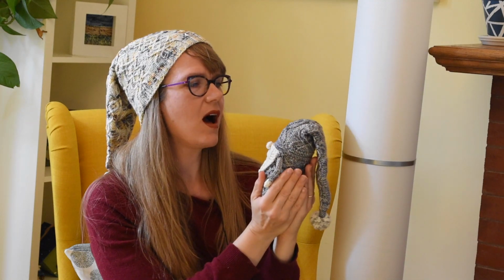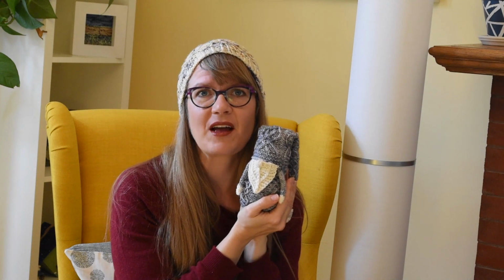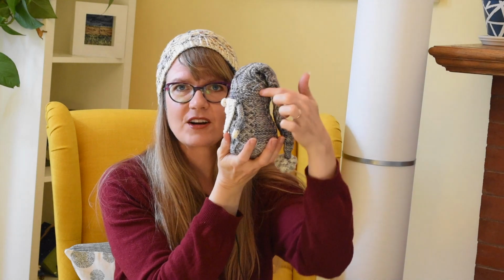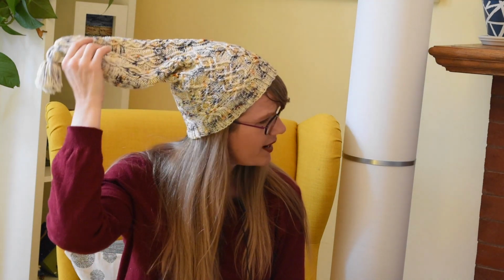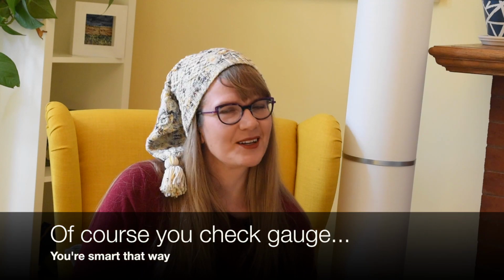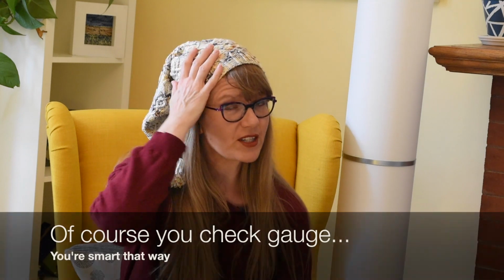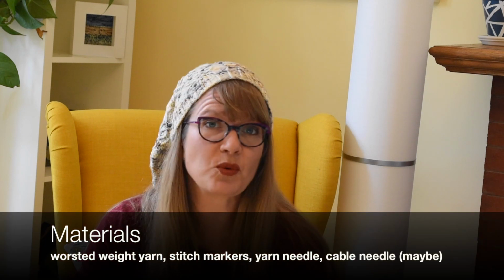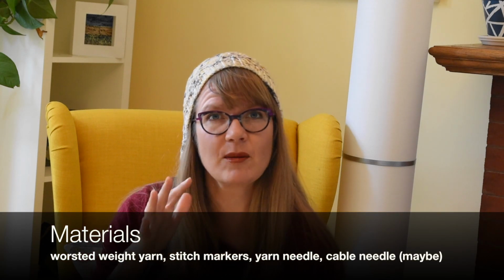G'night Cap: Design Diary #2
Let's talk about the G'night Cap knitting pattern! I fell in love with the cables for the gnomes in the Here We Gnome Again pattern, and I realized only a few tweaks were needed to make that hat for myself. How could I resist? I couldn’t! I love cables, and I love joyous hats for dark winter days.

Noble Ruby Yarns (shown in Superwash Worsted in FTLO Hugo):